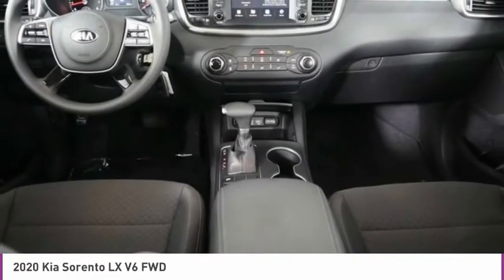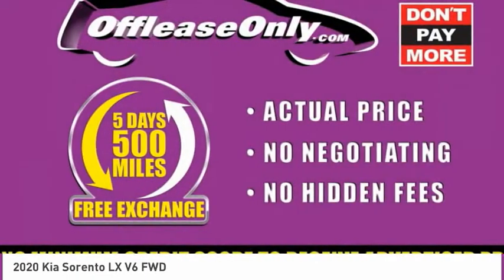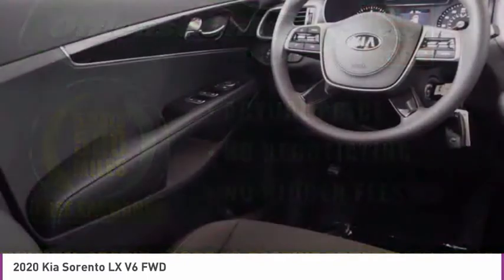2020 Kia Sorento C310343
2020 KIA SORENTO West Palm Beach, FL
Stock# C310343

*One Owner | Rearview Camera | Steering Wheel Audio | Bluetooth | Keyless Entry*

Save Big; Original Price was $32,055! You are going to enjoy our One Owner 2020 Kia Sorento LX V6 offered in Gravity Gray as it boasts a dynamic blend of performance and refinement! Powered by a 3.3 Liter V6 that offers 290hp connected to an 8 Speed Sportmatic Automatic transmission for impressive passing maneuvers. You'll find this Front Wheel Drive SUV has a quiet and comfortable ride so you can set off for those family adventures in comfort while scoring near 26mpg on the highway. Sleek and sophisticated, our Sorento LX V6 turns heads with amazing 17-inch alloy wheels, LED lighting, heated power mirrors, a rear spoiler, and dual exhaust outlets for a sporty finish.
Versatile and cargo-friendly, our LX cabin is equipped with features that make your life easier. It all starts with seats that are covered in easy-to-clean YES Essentials fabric with eight-way power for the driver plus a multifunction steering wheel, dual-zone automatic climate control, and intuitive technology. Thanks to the 7-inch touchscreen with Android Auto, Apple CarPlay, Bluetooth, and a six-speaker audio system, you're always ready to connect and kick out the jams!
Kia caters to your peace of mind with a backup camera, hill-start assist, traction/stability control, and Drive Wise technology including a blind-spot monitor and rear cross-traffic alert. Get a fresh perspective on what's possible in our Sorento!